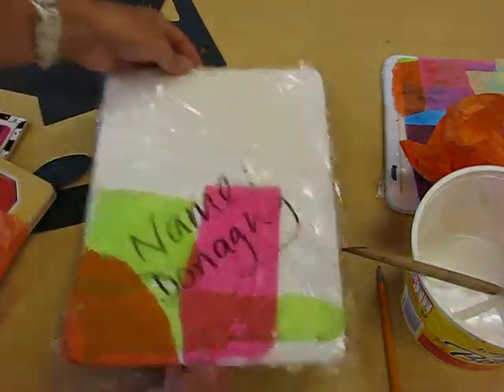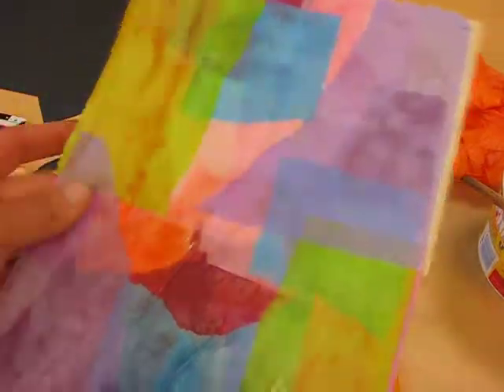Layered Paper Stained Glass Window By Lorri